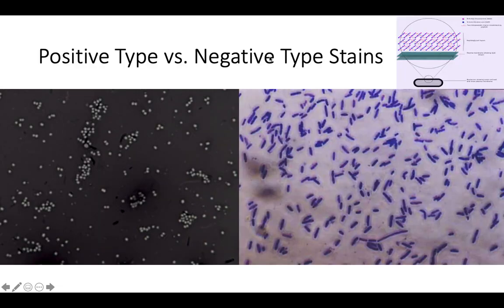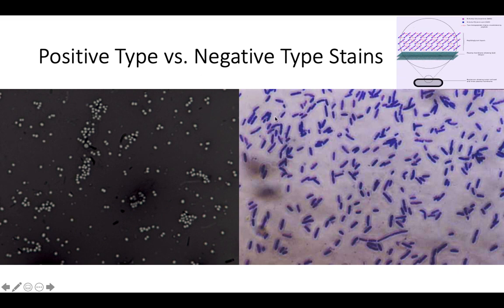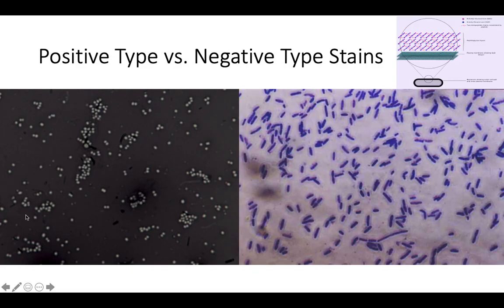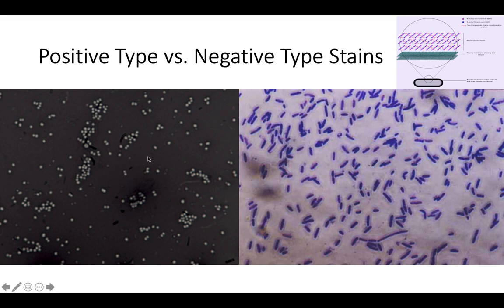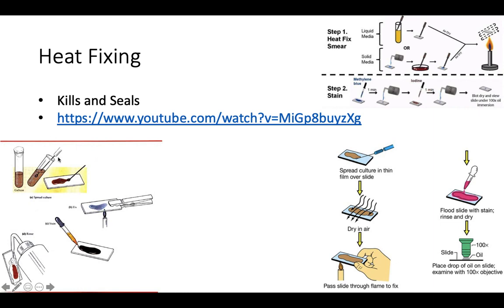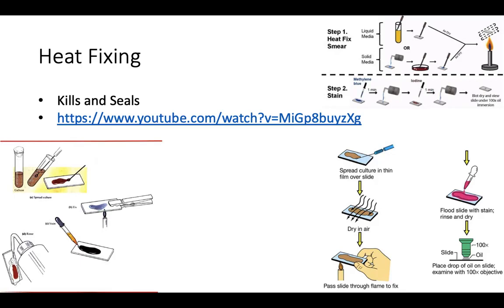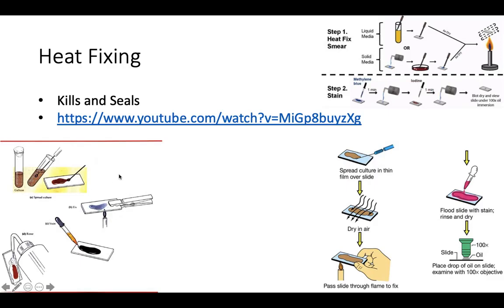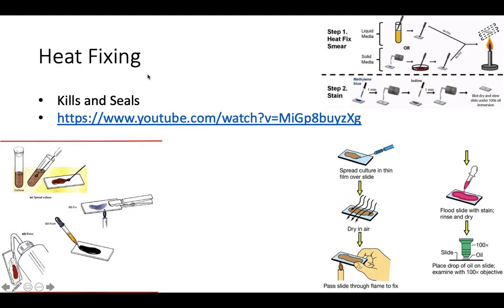Introduction and Simple Stains